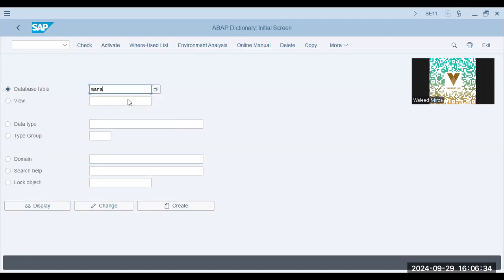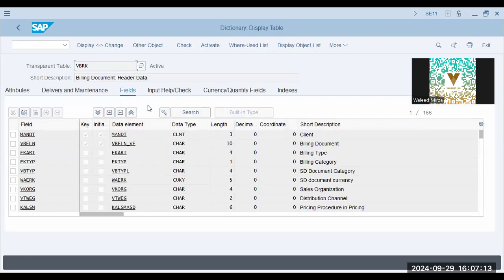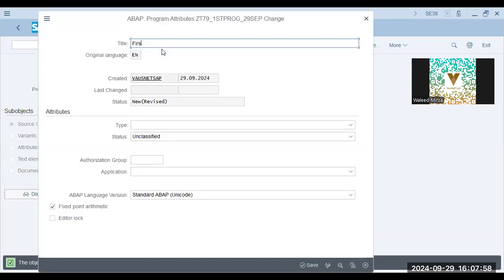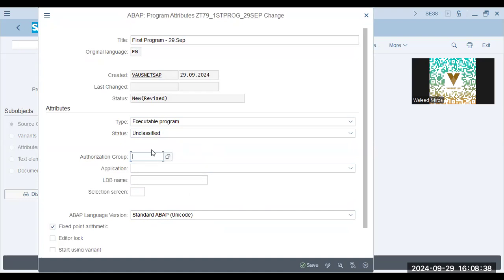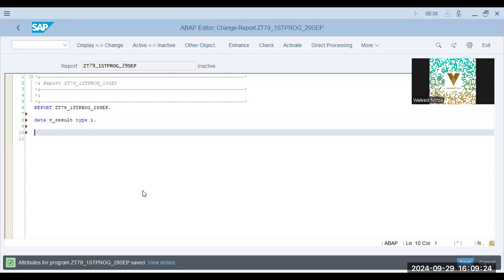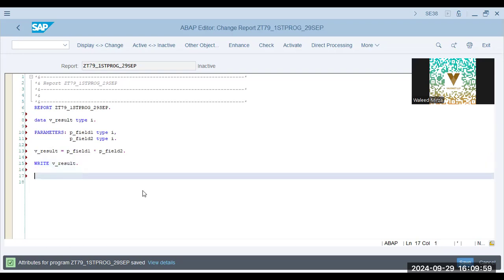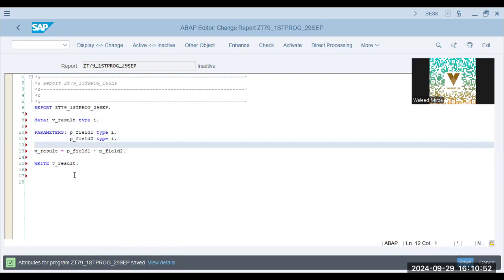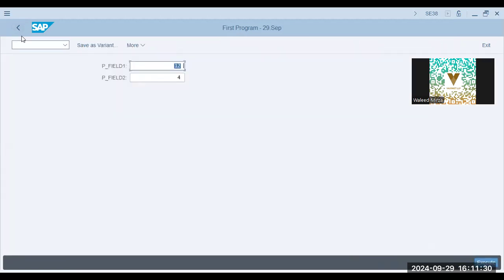SAP ABAP: Create Your First Program | Step-by-Step Tutorial by VAUSNET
This VAUSNET video tutorial guides you through the process of creating your very first SAP ABAP program. Perfect for beginners, this step-by-step guide will walk you through ABAP syntax, key coding principles, and how to execute your program in the SAP environment. By the end of this tutorial, you'll have a solid understanding of how to write and run your first ABAP program.